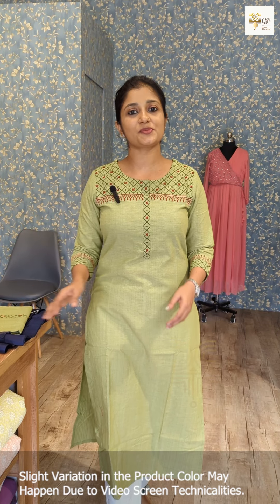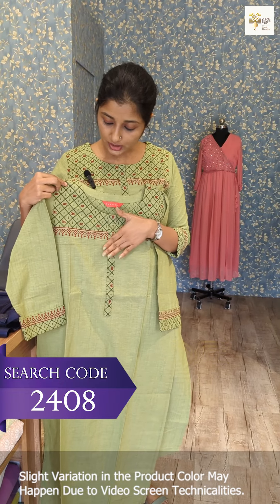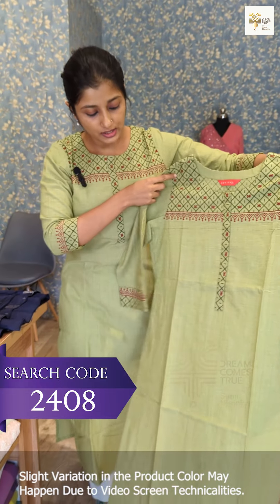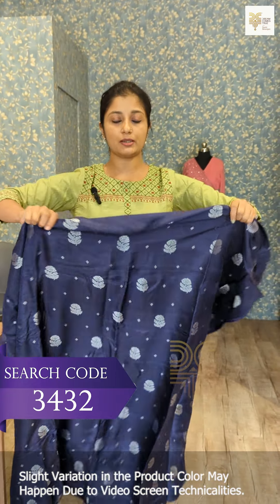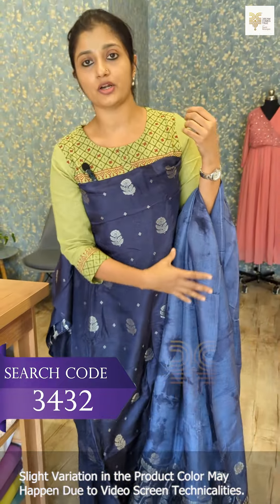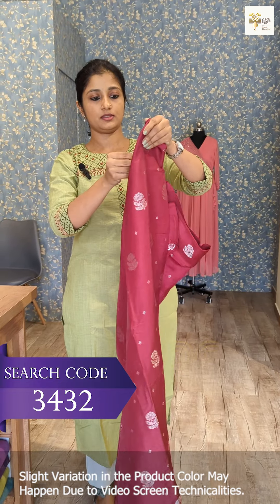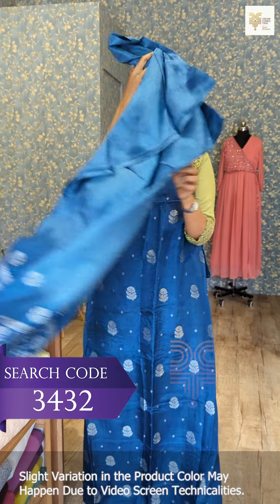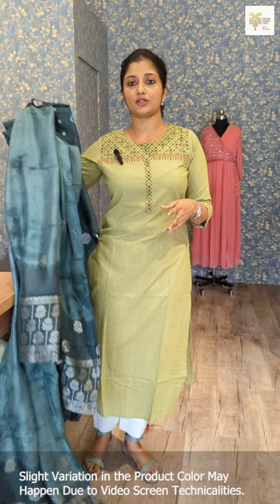Exquisite Banarasi Weaved Silk Suit for Special Occasion & Elegant Hand Block Printed Casual Wear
To Check